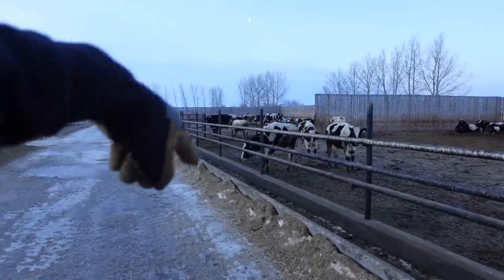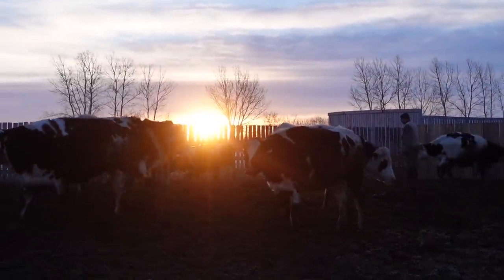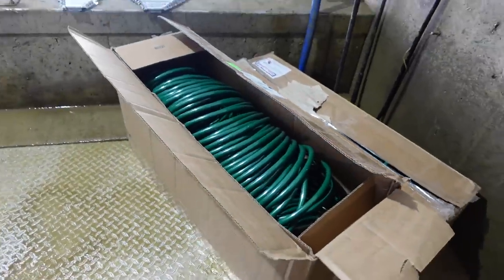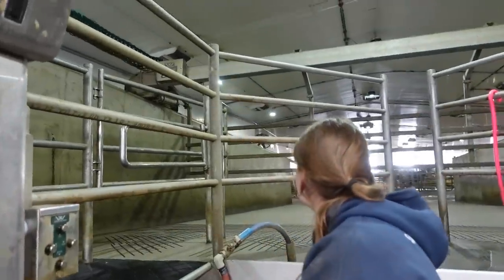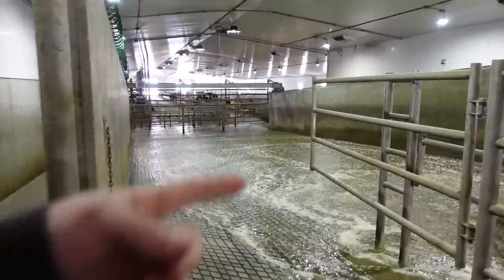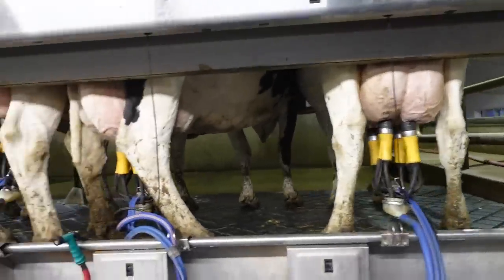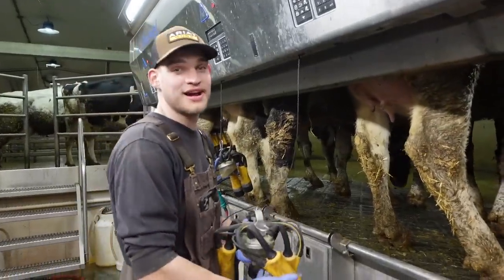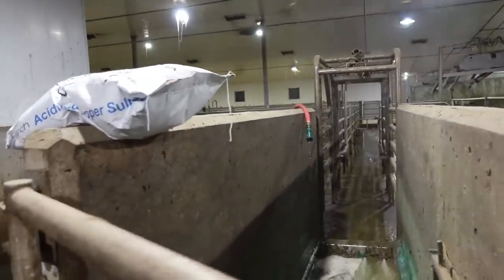Team Work Makes The Dream Work!